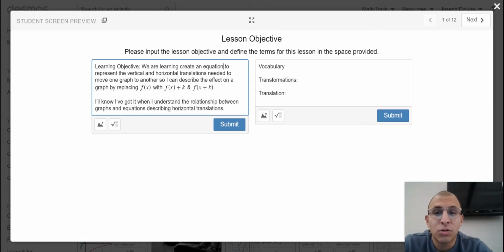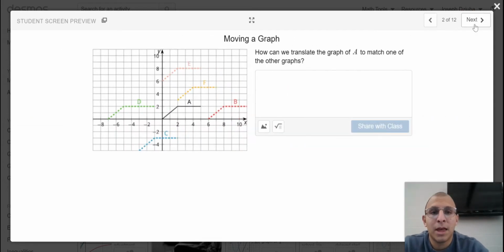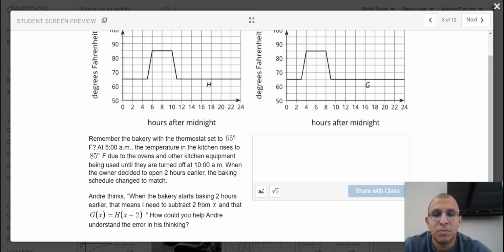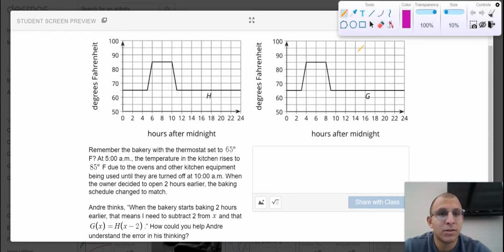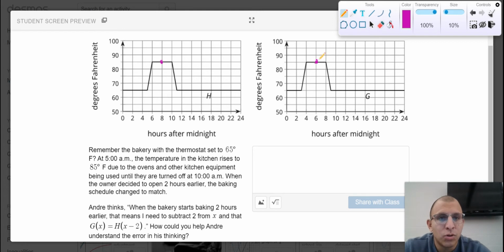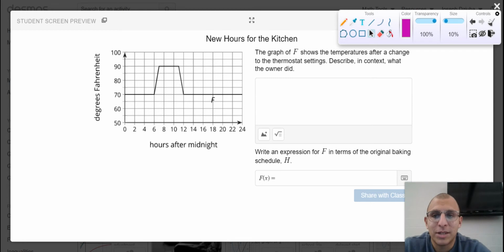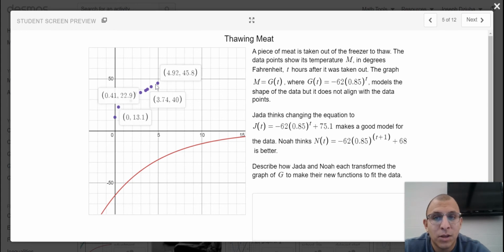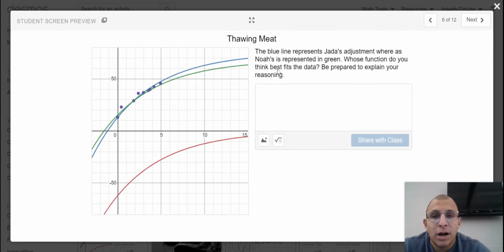Transformation of Functions, Lesson 3: More Movement